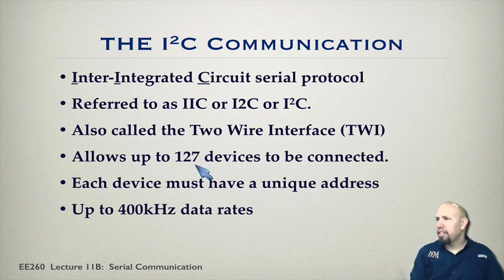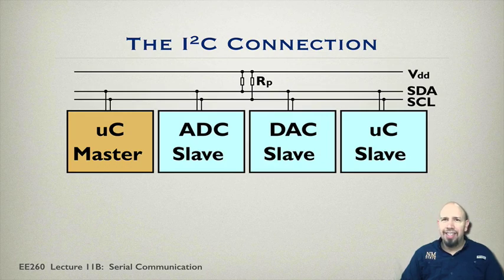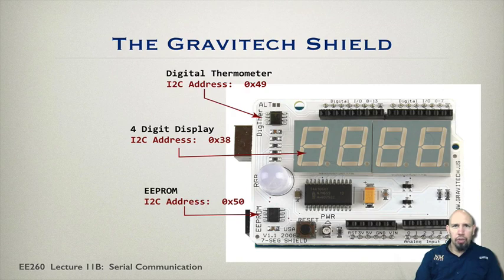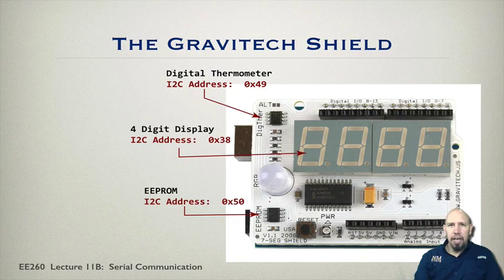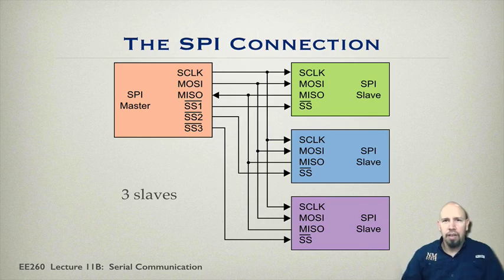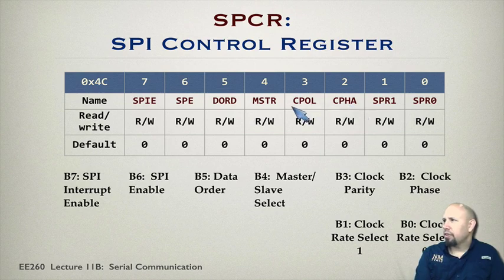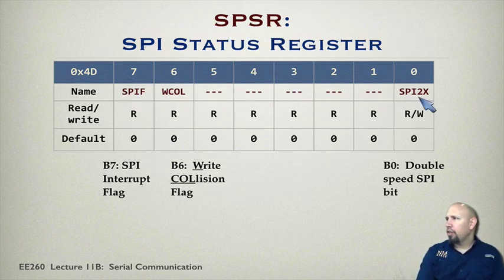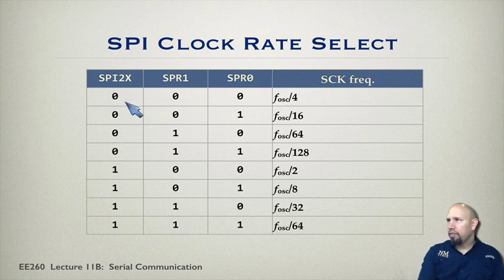11B. Serial Communications: I2C and SPI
Arduino Serial Communications using the I2C and SPI protocols.
Lecture 11B of 17 from EE260
Klipsch School of Electrical and Computer Engineering
New Mexico State University

open?id=0B5jlwlXJI8pJVGgwOEg5TFNBTGs